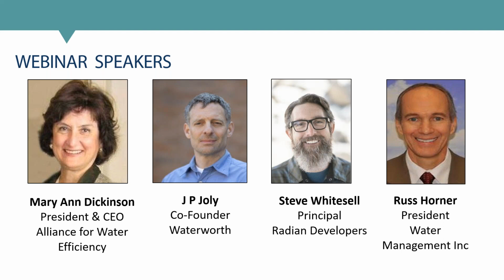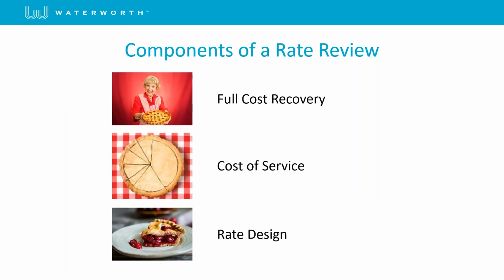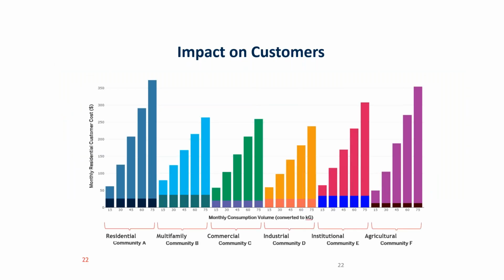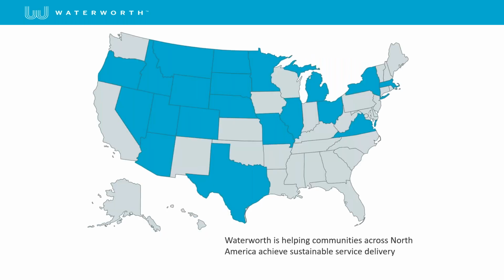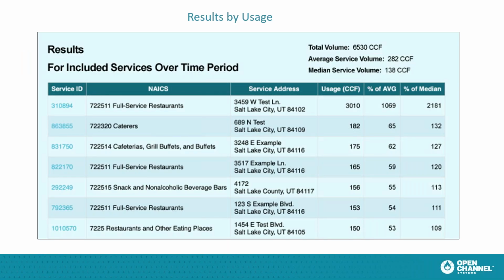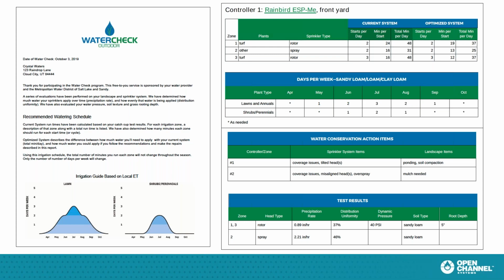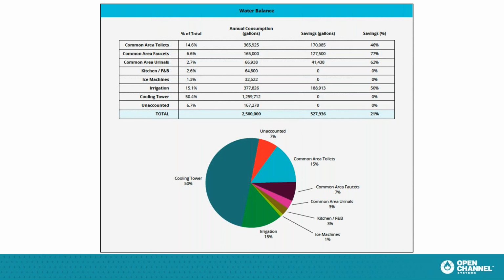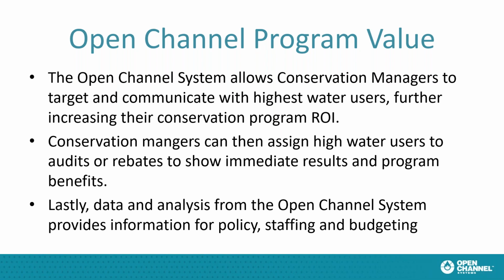Innovations in Efficiency: Software Solutions for Managing Conservation Programs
AWE's "Innovations in Efficiency" webinar series showcases businesses whose products and services advance water efficiency. In this edition, two AWE members will present their companies' software solutions for helping utilities manage conservation programs:

WaterWorth is a web-based platform that enables you to optimize water rates and save for infrastructure upgrades, so that you can achieve financially sustainable water and wastewater systems. Plus, it’s backed by professional support for when you need it.

The Open Channel System from Radian Developers combines demand analytics with water audit and communications tools to comprehensively manage finished water.